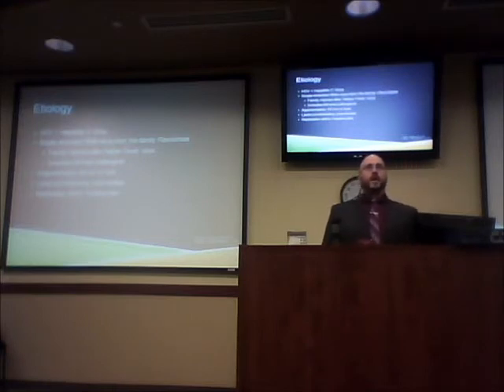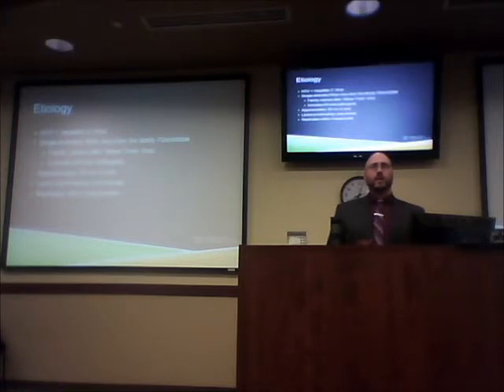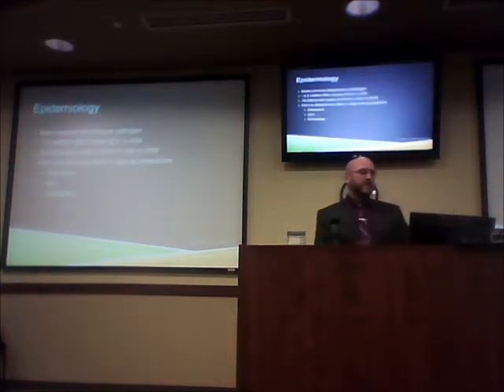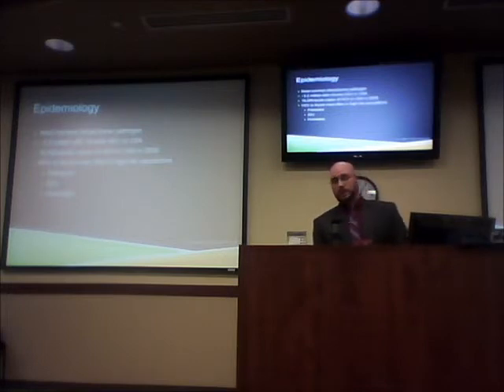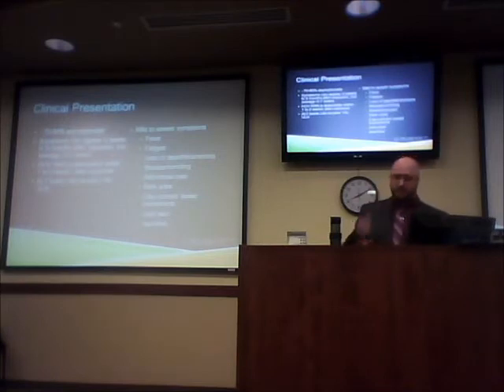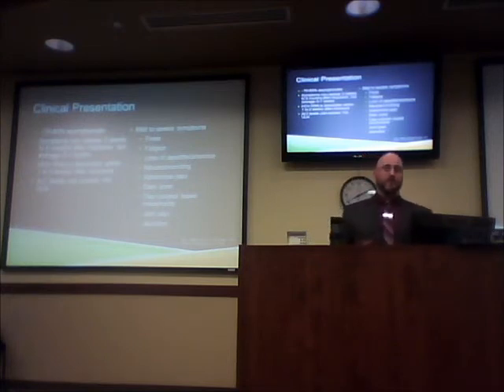Simeprevir for Hepatitis C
Simeprevir was approved November 25, 2013, for use in treatment-naive genotype-1 HCV-infected patients.  The overwhelming success of simeprevir along with recently approved sofosbuvir caused the AASLD to throw out the entire Hepatitis C treatment guidelines and recommend therapies with the new medications for half of the previous treatment duration.

The information for this presentation was approved by the Accreditation Council for Pharmacy Education (ACPE) for CE credit, and there was no funding provided by Janssen Pharmaceuticals or any other company.